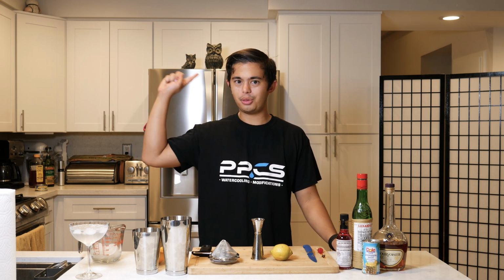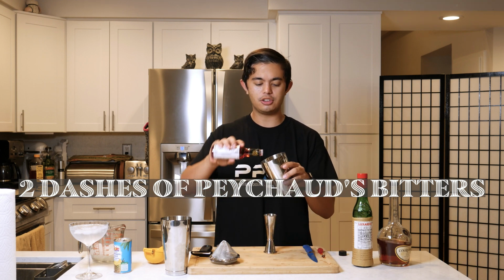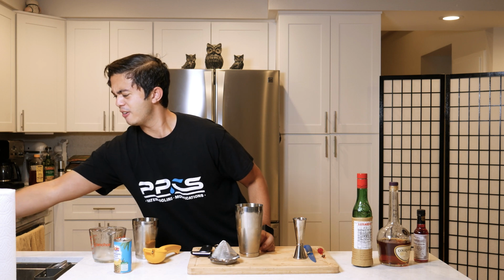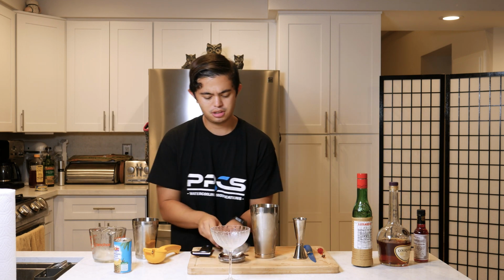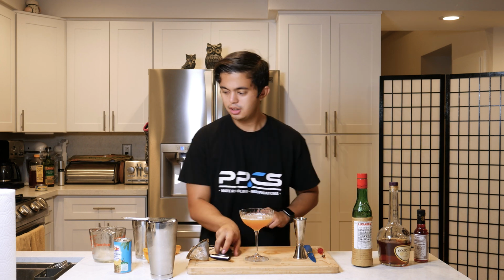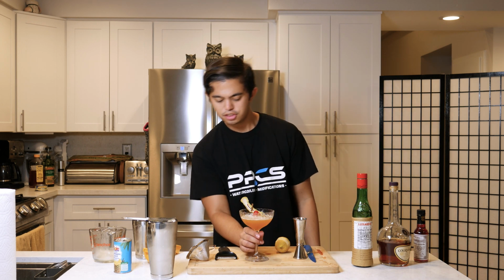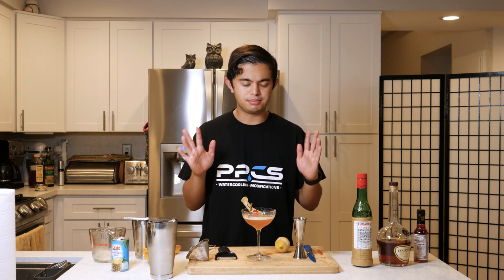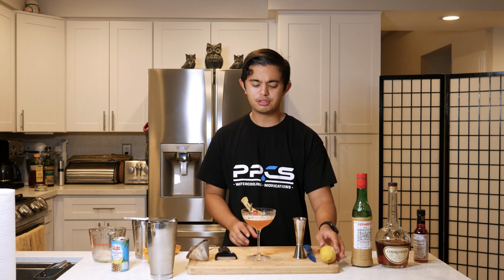A Drink from the '30s | The Club Cocktail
This once-forgotten brandy cocktail is from the post-prohibition cocktail book, Just Cocktails written by W.C. Whitfield.

2 oz of Brandy
1/2 oz of Maraschino Liqueur (Luxardo works best!)
1/2 oz of Pineapple Juice
2 Dashes of Peychaud's Bitters

Combine ingredients and ice in a tin.
Shake and double strain into a chilled cocktail glass.
Spritz lemon peel oils.
Garnish with lemon twist and cherry.
Sip and enjoy responsibility!